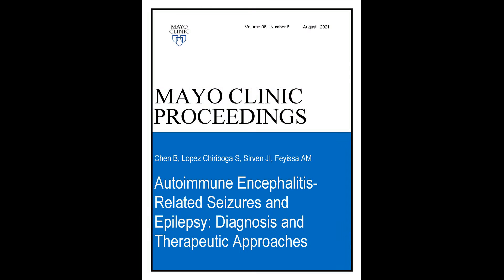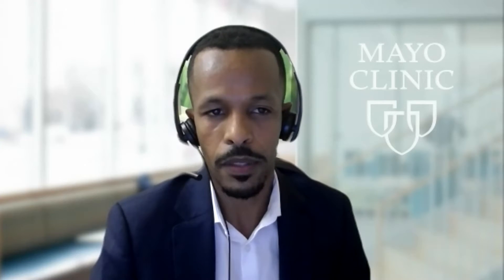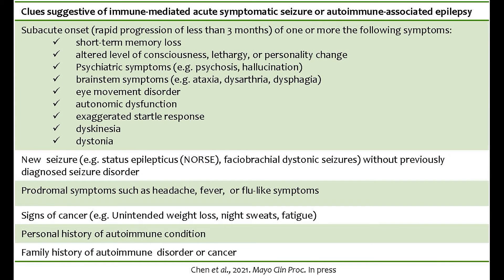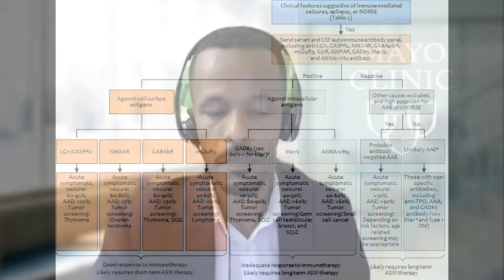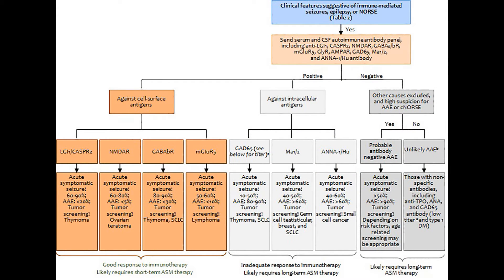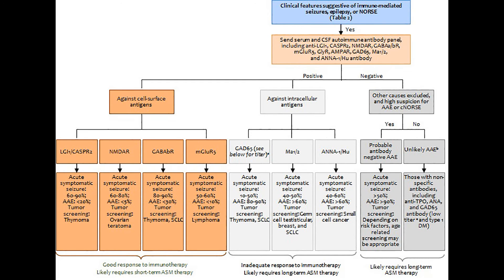Autoimmune Encephalitis-Related Seizures and Epilepsy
Dr. Anteneh Feyissa, a Neurologist from Mayo Clinic, in Jacksonville, FL, reviews his Commentary appearing in the August 2021 issue of Mayo Clinic Proceedings, where he notes that early treatment with immunotherapy can drastically alter the course of autoimmune encephalitis-related seizures.  He counsels that when combined with other symptoms suggestive of immune-mediated seizures, urgent consultation with Neurology is recommended. He also notes first-line immune therapies include IV steroids, IVIg, and PLEX. In case of insufficient response, cyclophosphamide and rituximab can be considered appropriate second-line treatments.